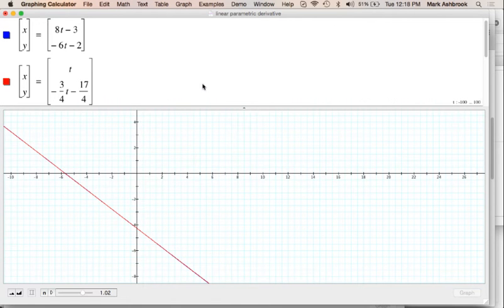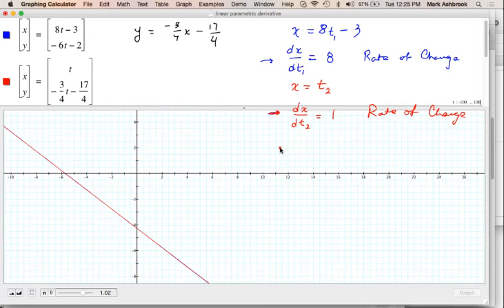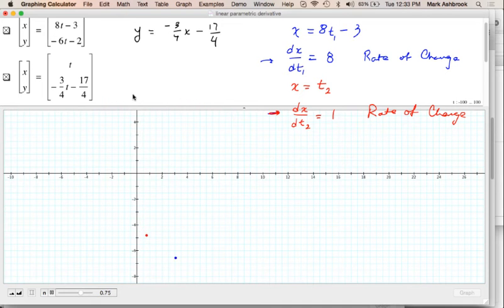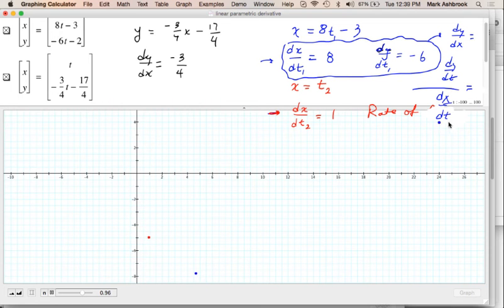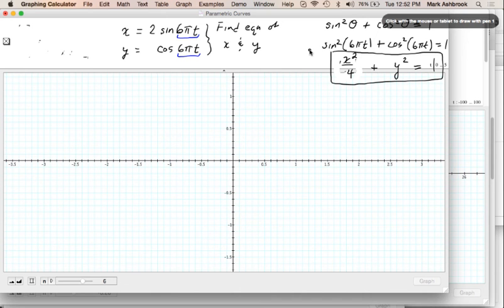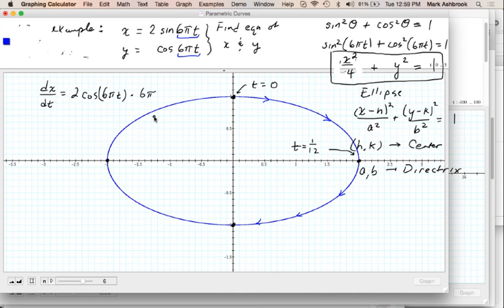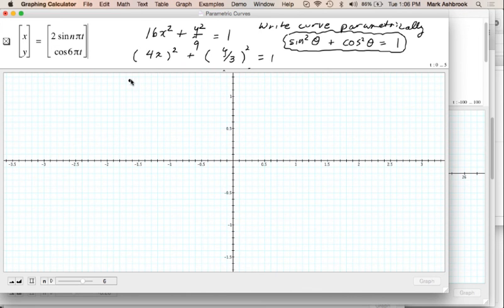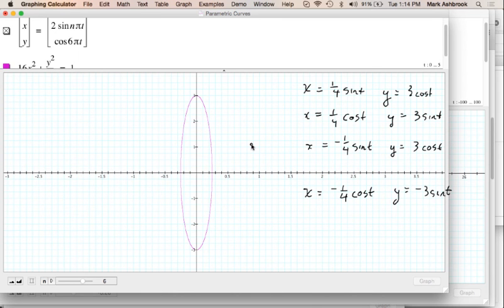MAT 271 Tu Aug 2: Parametric Lines, Circles, Ellipses